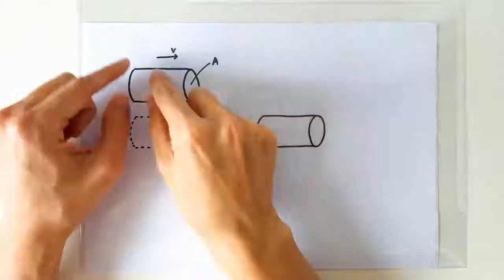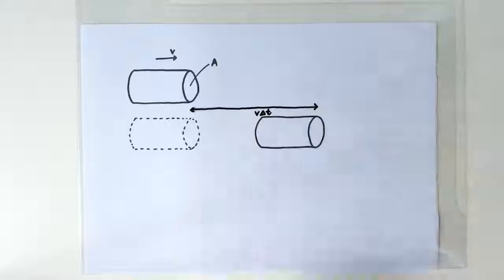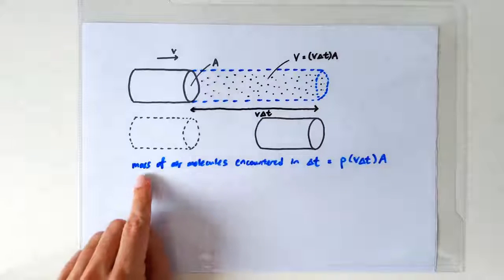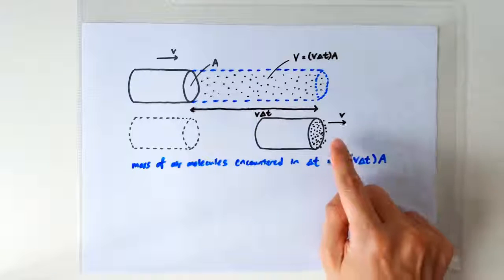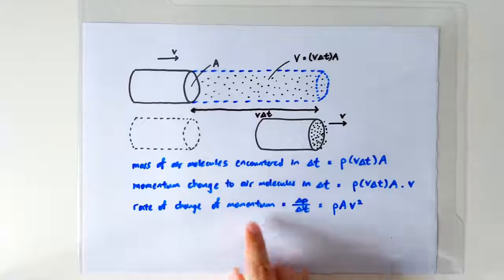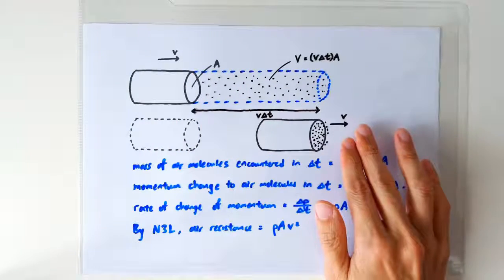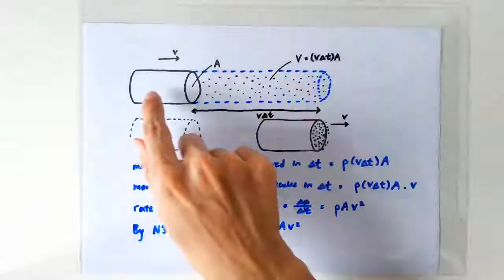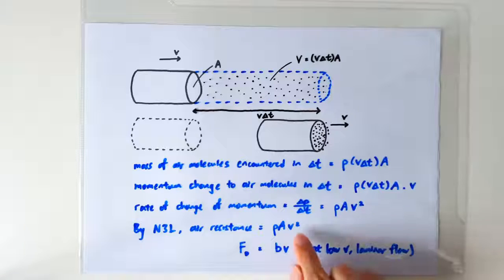Derivation of the Inertia Drag Force Formula